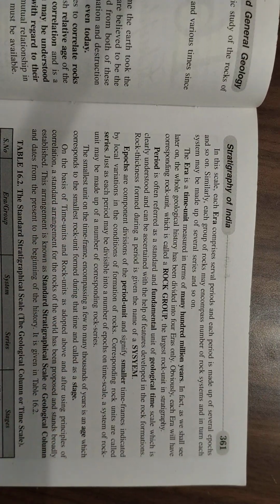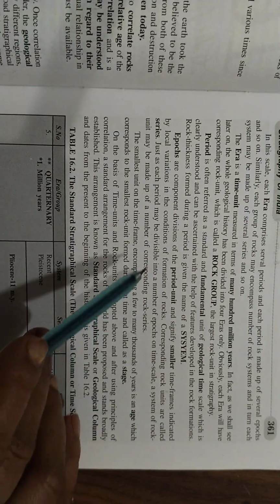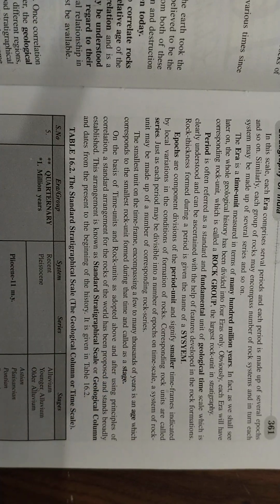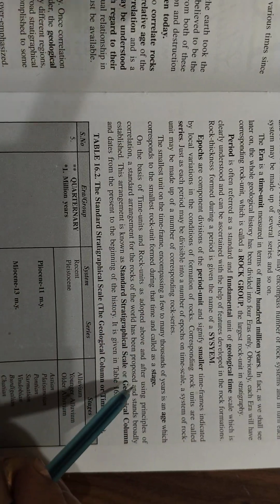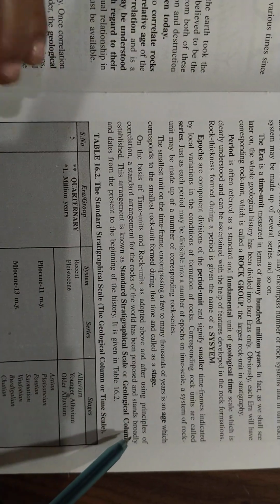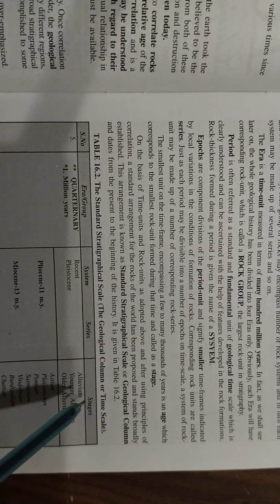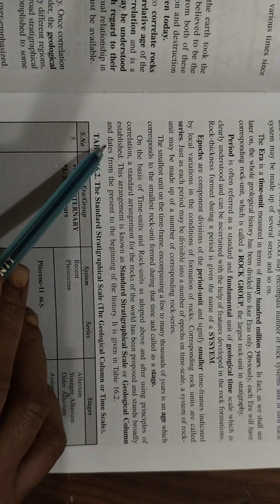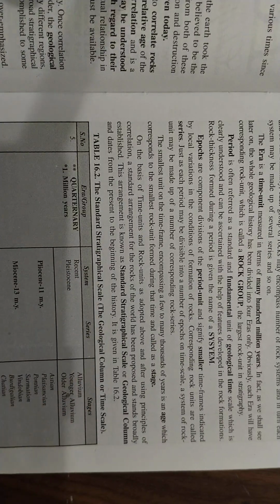Engineering and General Geology/Parvin Singh/Stratigraphy of India //in Hindi/ch16and/part1